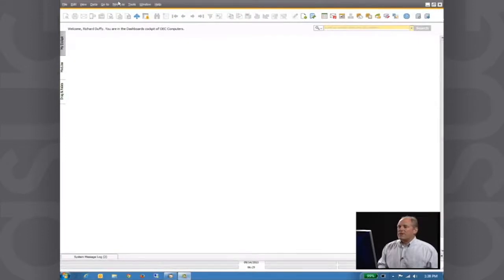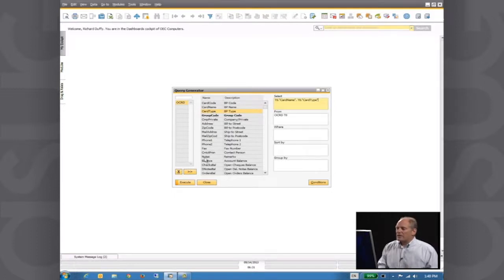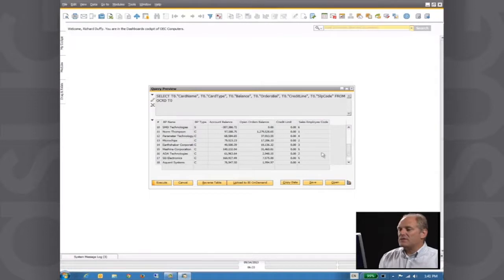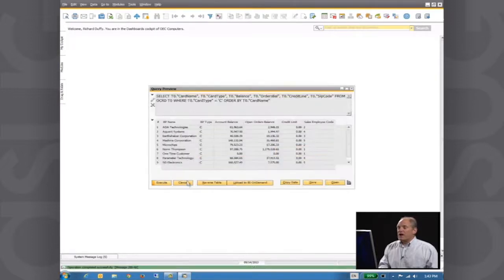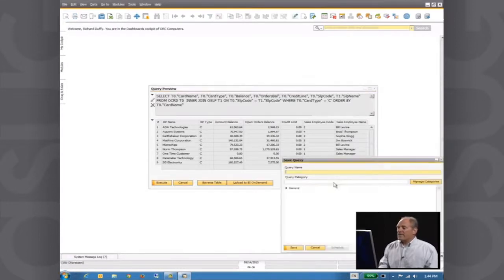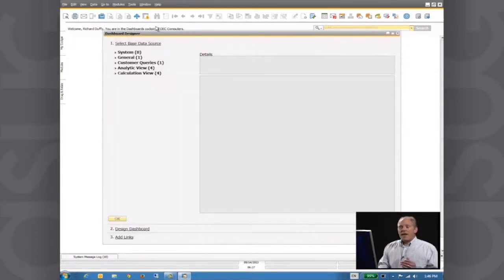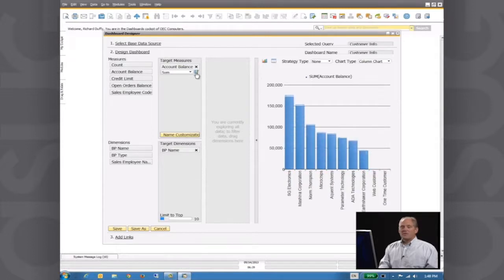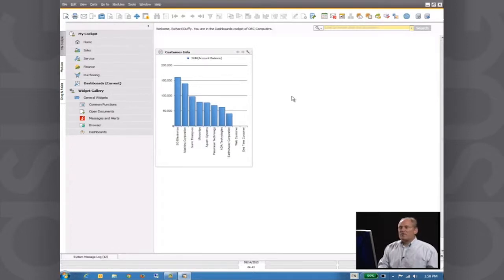SAP Business One HANA: Dashboard 1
How to build a query and create a simple dashboard in SAP Business One HANA.